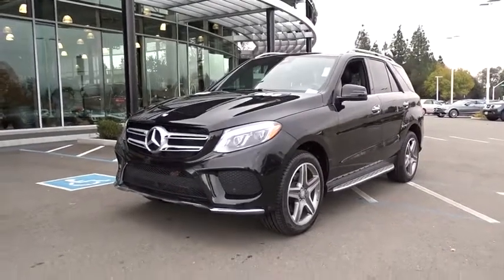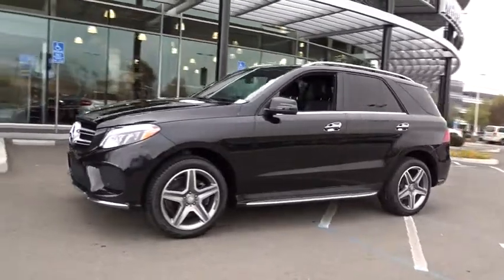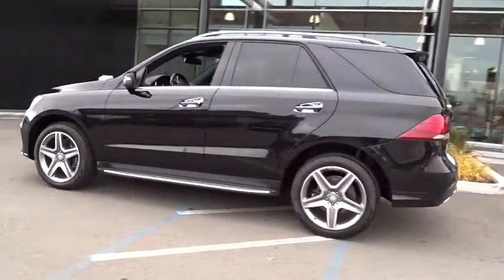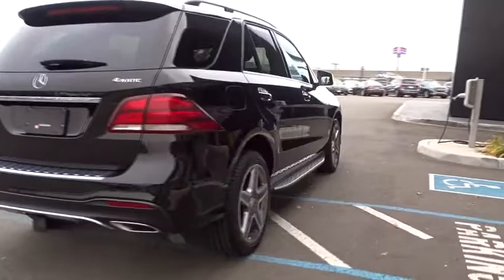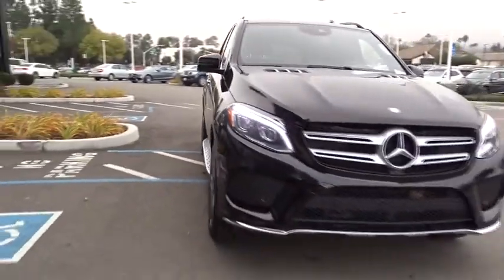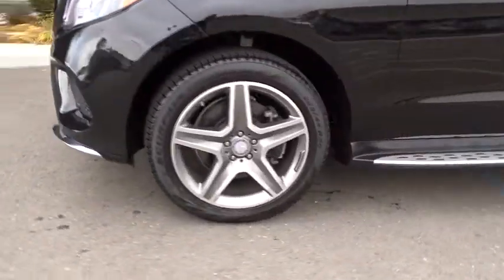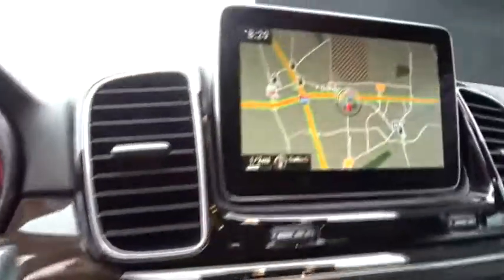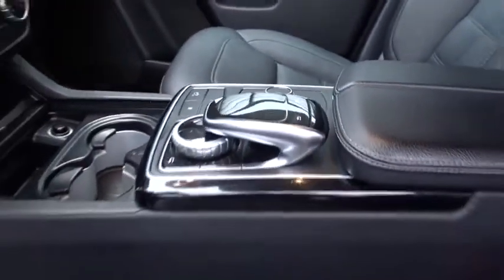2016 Mercedes-Benz GLE Pleasanton, Walnut Creek, Fremont, San Jose, Livermore, CA 32380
2016 Mercedes-Benz GLE
2016 Mercedes-Benz GLE GLE 350 - Stock#: 32380 - VIN#: 4JGDA5HB5GA665350

AMBIENT LIGHTING  -inc: illuminated door sills,SPORT PACKAGE  -inc: AMG Styling Package  AMG Styling,EUCALYPTUS WOOD TRIM  -inc: Does not include a wood cover over cupholders,HARMAN/KARDON LOGIC 7 SURROUND SOUND SYSTEM,BLACK FABRIC HEADLINER,REARVIEW CAMERA,OBSIDIAN BLACK METALLIC,LIGHTING PACKAGE  -inc: Adaptive Highbeam Assist  LED Dynamic Headlamps,BRUSHED ALUMINUM RUNNING BOARDS,BLACK  MB-TEX LEATHERETTE SEAT TRIM,INTERIOR SPORTS PACKAGE  -inc: Sport Steering Wheel  AMG Floormats  AMG Line Interior  Front Sport Seats,WHEELS: 20 AMG 5-SPOKE TITANIUM GREY GLOSS-TURNED  -inc: Tires: P265/45R20,CONVENIENCE PACKAGE  -inc: Manual 2nd Row Sunshades  Heated & Cooled Cup Holders  Rear-Seat Center-Armrest Pass-Through,LANE TRACKING PACKAGE CODE  -inc: Lane Tracking Package Code  Blind Spot Assist  Lane Keeping Assist,TRAILER HITCH  -inc: 7200 lbs Class III towing capacity,ACCESSORY CHROME PACKAGE  -inc: Hood Fin Covers  Chrome Door Handle Inserts,ILLUMINATED STAR,PREMIUM PACKAGE  -inc: Radio: COMAND System w/Navigation  8 high resolution LCD screen w/3D map views  enhanced voice control system  10GB music register  single disc CD/DVD player  Gracenote album information including cover art  SD card slot  SiriusXM traffic and SiriusXM weather w/3-year subscription  115V AC Power Outlet  Single DVD Player  KEYLESS GO  SIRIUS XM Satellite Radio  SiriusXM real-time traffic and SiriusXM weather (w/6 month trial)  Navigation Updates For 3 Years  Region Coding,3-ZONE AUTOMATIC CLIMATE CONTROL,All Wheel Drive,Power Steering,ABS,4-Wheel Disc Brakes,Brake Assist,Aluminum Wheels,Tires - Front Performance,Tires - Rear Performance,Temporary Spare Tire,Sun/Moonroof,Generic Sun/Moonroof,Heated Mirrors,Power Mirror(s),Integrated Turn Signal Mirrors,Power Folding Mirrors,Rear Defrost,Privacy Glass,Intermittent Wipers,Variable Speed Intermittent Wipers,Rain Sensing Wipers,Rear Spoiler,Remote Trunk Release,Power Liftgate,Power Door Locks,Daytime Running Lights,Automatic Headlights,AM/FM Stereo,CD Player,HD Radio,MP3 Player,Steering Wheel Audio Controls,Auxiliary Audio Input,Bluetooth Connection,Power Driver Seat,Power Passenger Seat,Bucket Seats,Heated Front Seat(s),Driver Adjustable Lumbar,Seat Memory,Pass-Through Rear Seat,Rear Bench Seat,Adjustable Steering Wheel,Trip Computer,Power Windows,Telematics,Leather Steering Wheel,Keyless Entry,Universal Garage Door Opener,Cruise Control,Climate Control,Multi-Zone A/C,Premium Synthetic Seats,Auto-Dimming Rearview Mirror,Driver Vanity Mirror,Passenger Vanity Mirror,Driver Illuminated Vanity Mirror,Passenger Illuminated Visor Mirror,Floor Mats,Cargo Shade,Mirror Memory,Security System,Engine Immobilizer,Traction Control,Stability Control,Front Side Air Bag,Tire Pressure Monitor,Driver Air Bag,Passenger Air Bag,Front Head Air Bag,Rear Head Air Bag,Passenger Air Bag Sensor,Knee Air Bag,Child Safety Locks